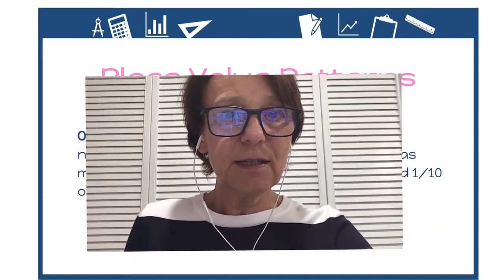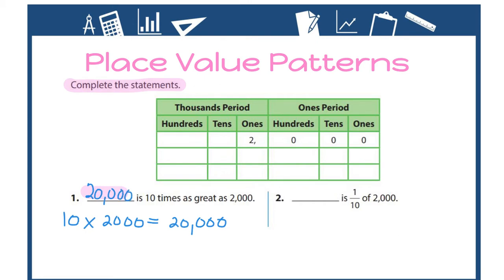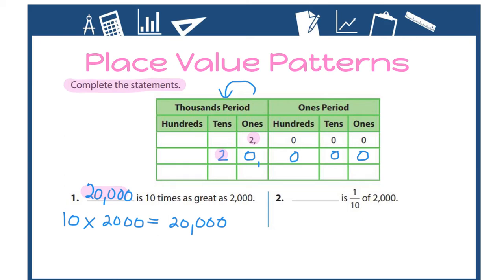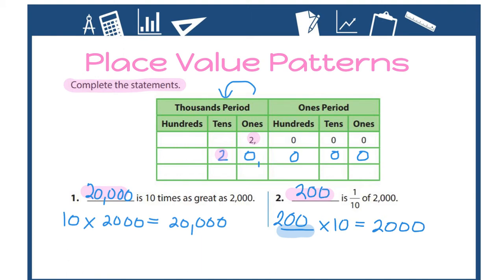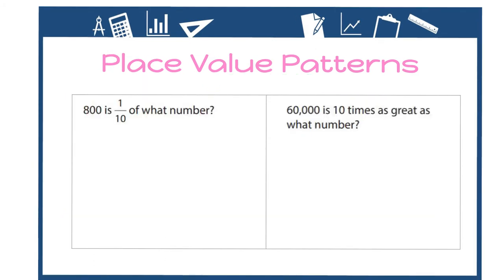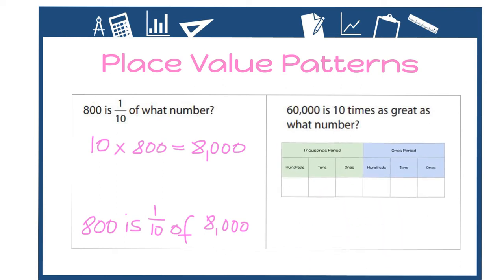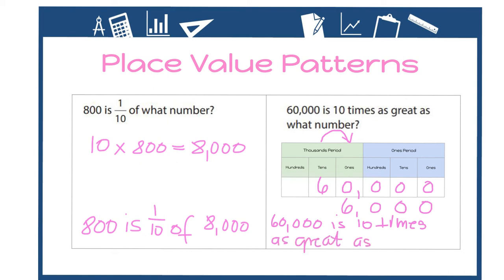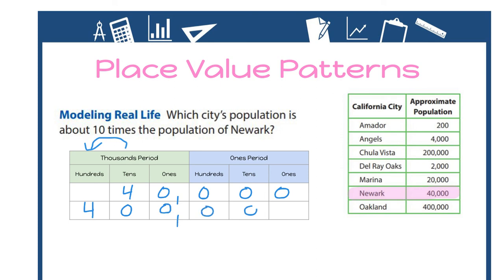GN 1.1 video.mp4